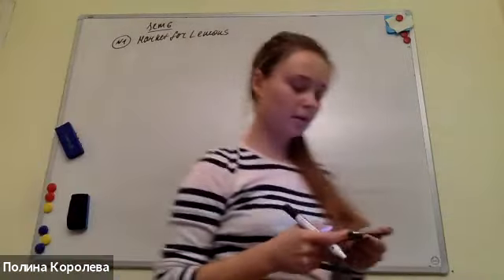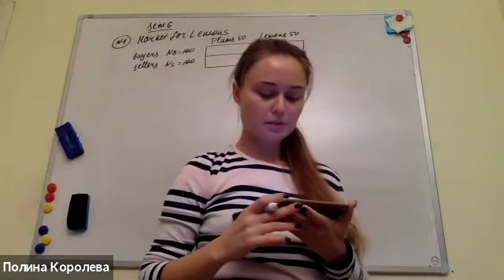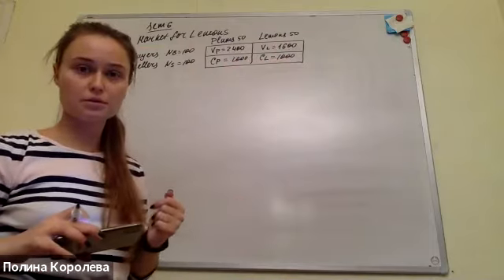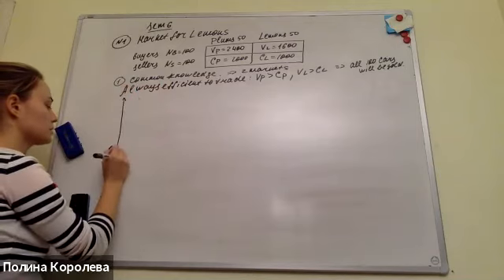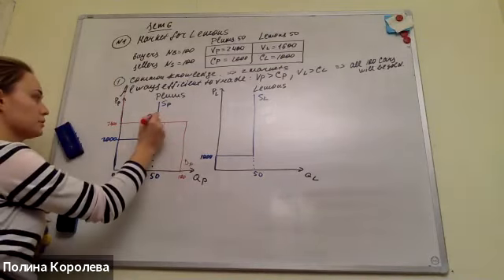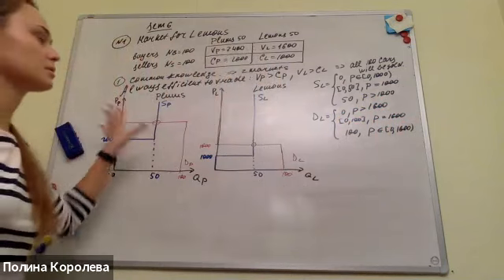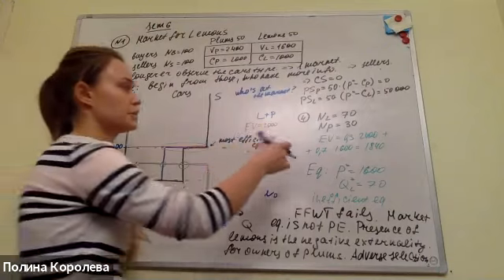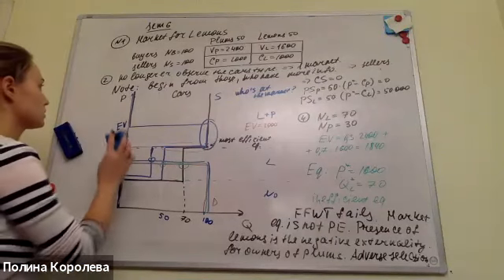Sem6 Micro2 Module2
Market for Lemons, Job market signaling